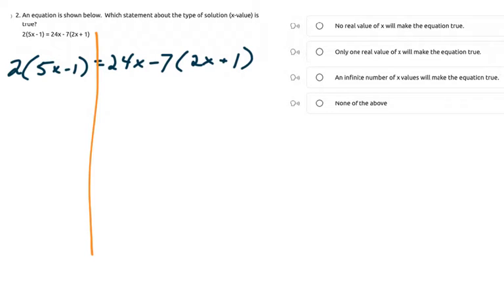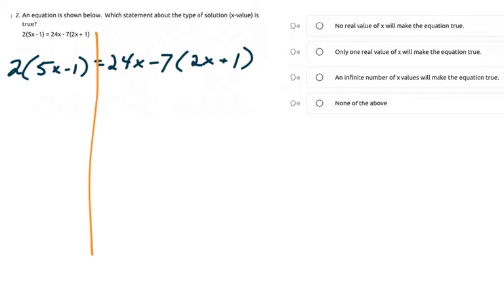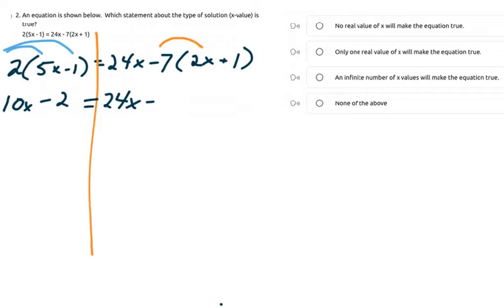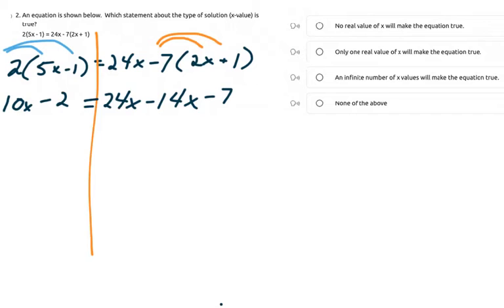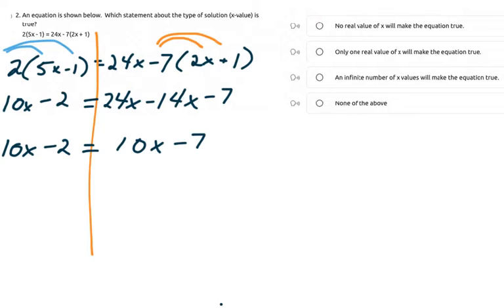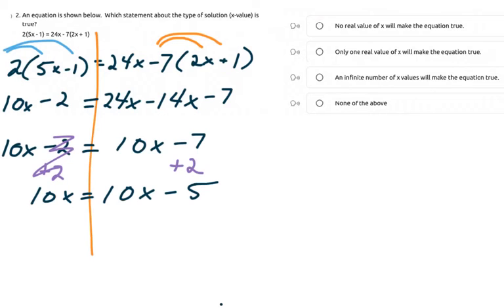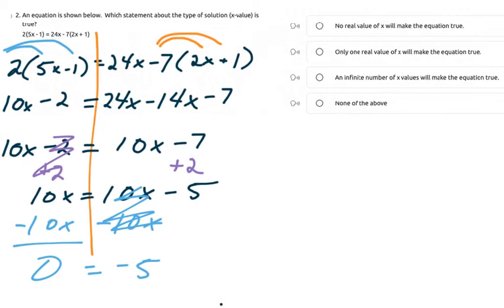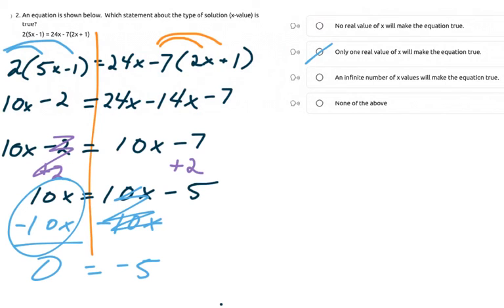Unit 2 Assessment Question #2